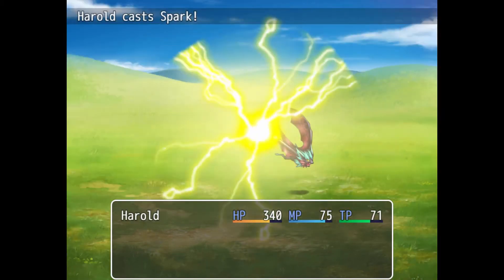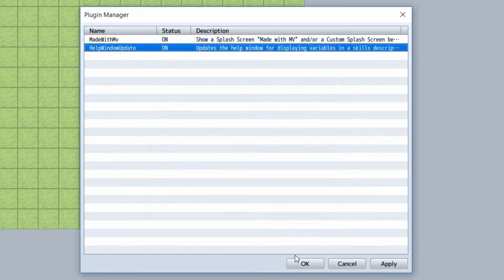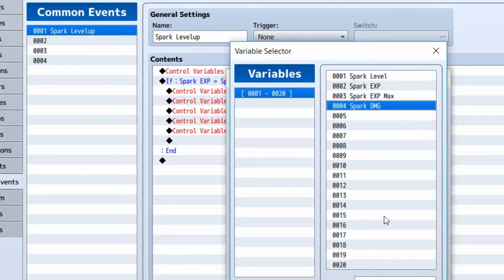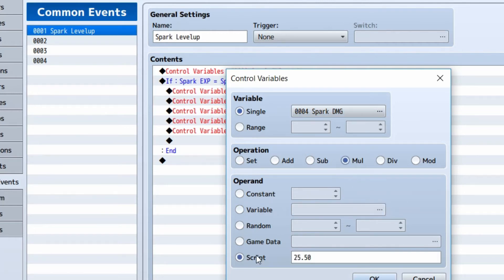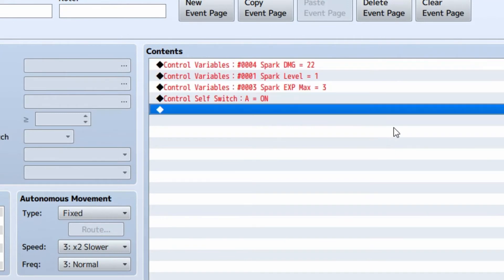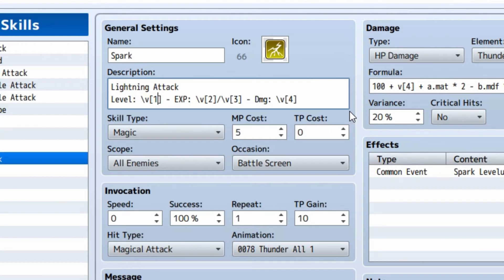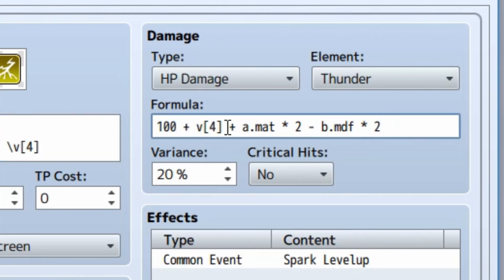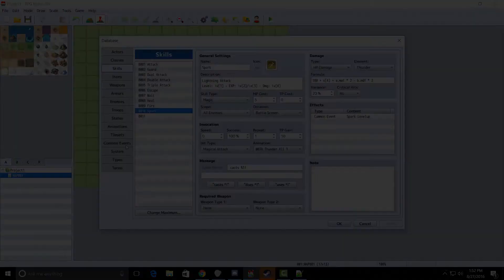RPG Maker Tip Quickies - Skill Level Up System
This system will let you level up your skills to make them stronger! :D